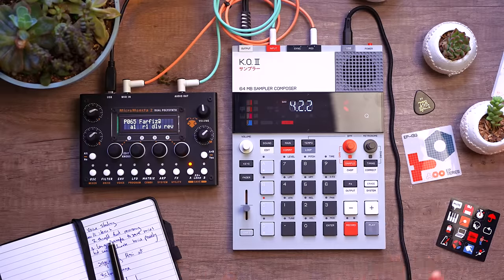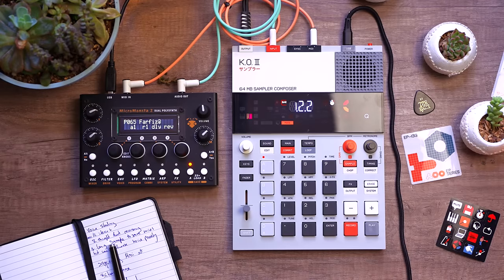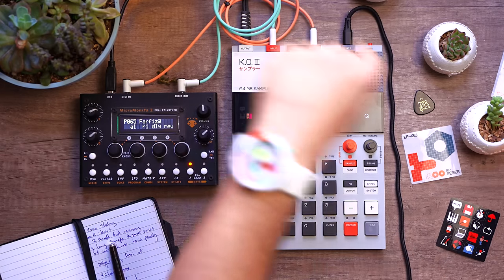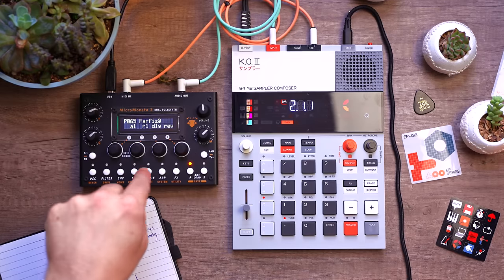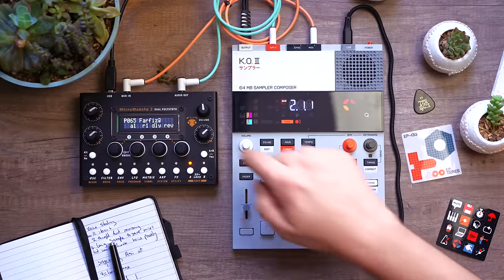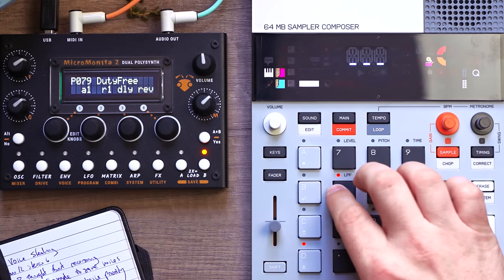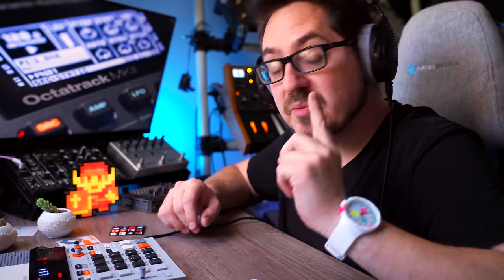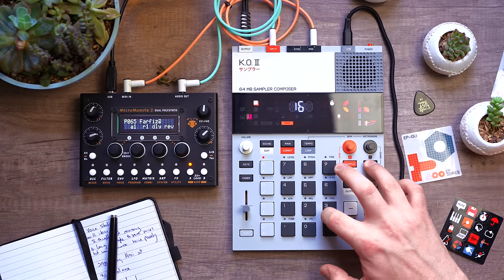UNDER $600 and WAY Too Fun!! TE K.O. II + Micromonsta 2 is Insane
Combining @audiothingies Micromonsta 2 with the @teenageengineering K.O. II was so much fun, I decided to drop what I was doing and make an entire video about it... again lol.

Check out their awesome Producer Trakpak, XTS Stands for synths and grooveboxes, custom hard and soft Travel Cases and more on the Analog Cases

My Youtube Gear on Amazon
My Camera
My Talking head Lens
My Overhead Wide Lens
My Macro Lens
Color LED Light

THANK YOU TO MY PATRONS! You guys are amazing fam🙏🏼